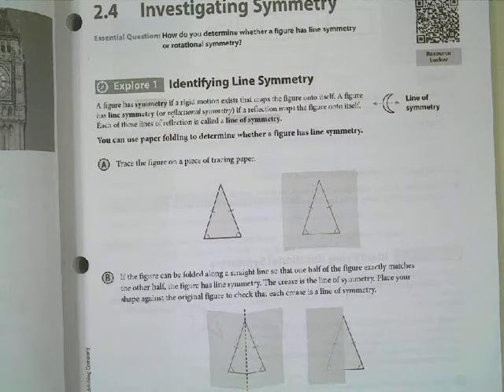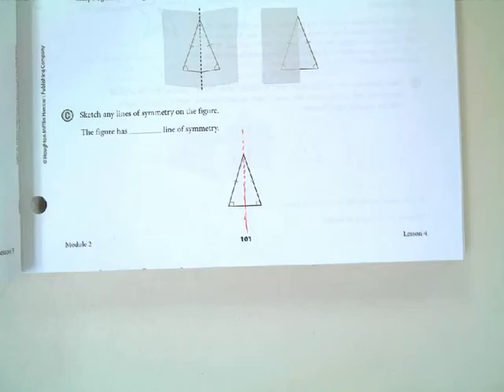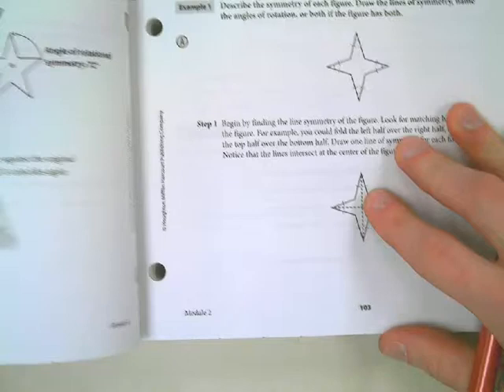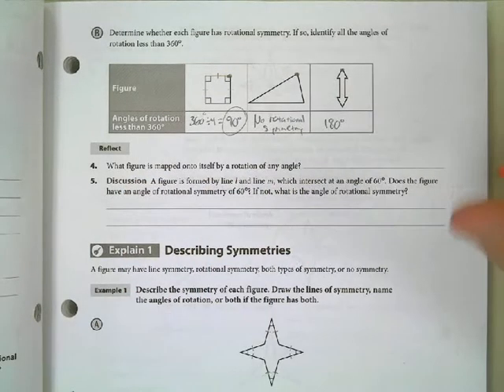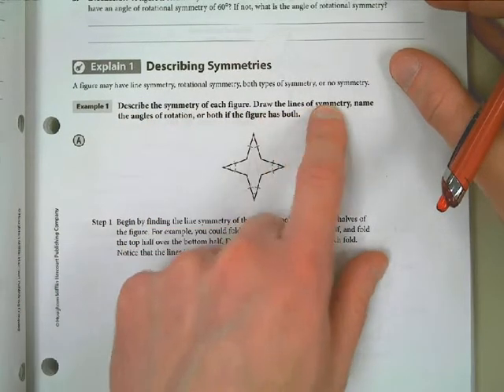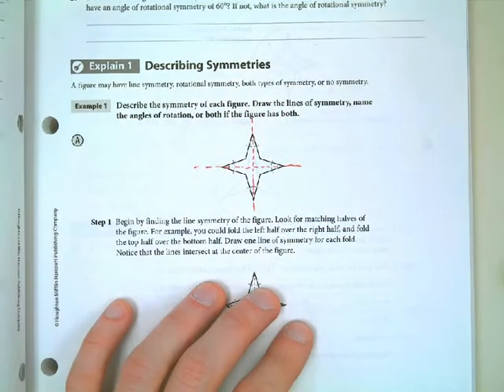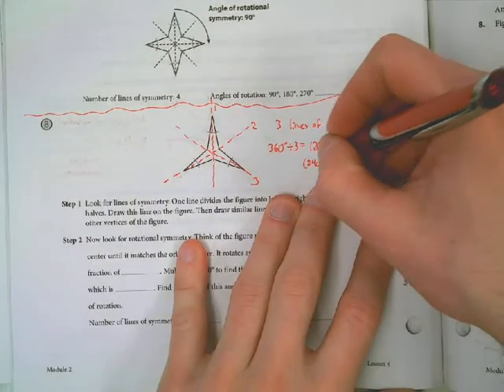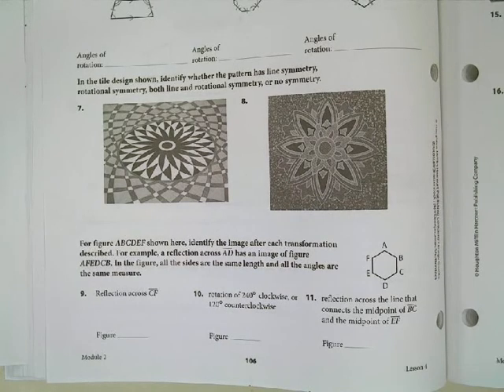3/4/16 Symmetry (Line and Rotational)